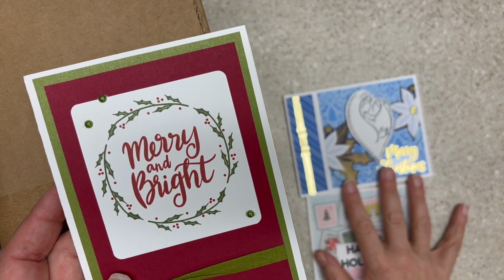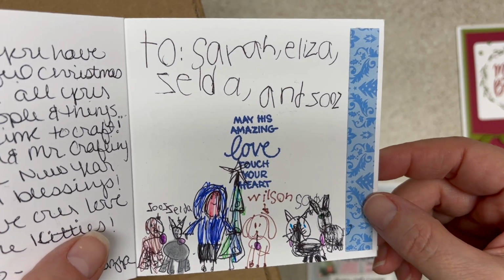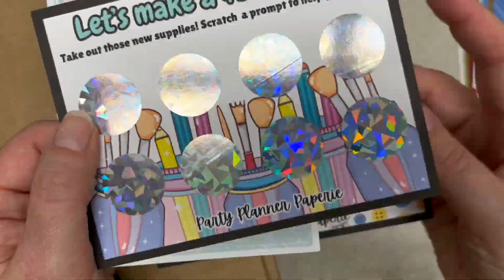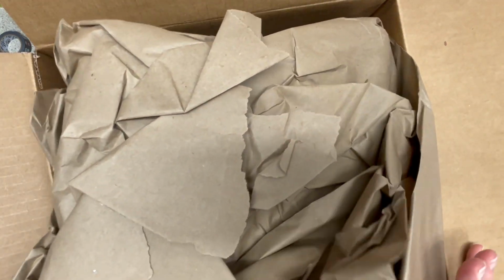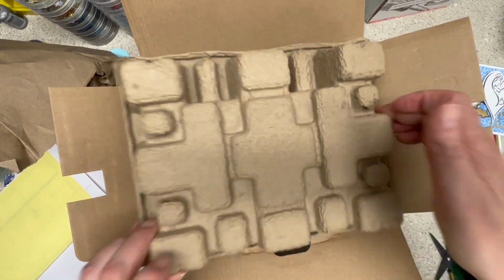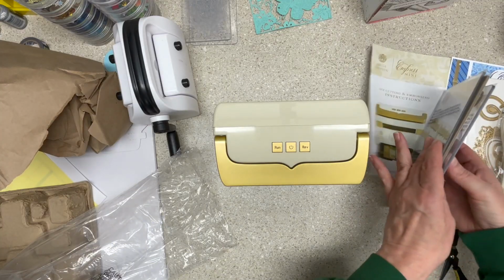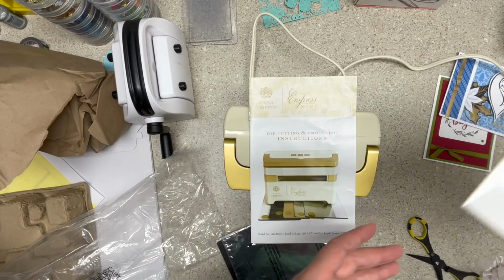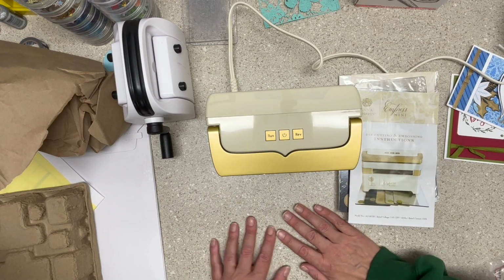Updates - Mini Empress Die Cutter & Happy Mail!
Here's a peek at the Mini Empress Die Cutter & Happy Mail

I'm rolling out Memberships for Crafting and Relaxing! I would love to hear what inspires YOU and what videos you would like to see more of!